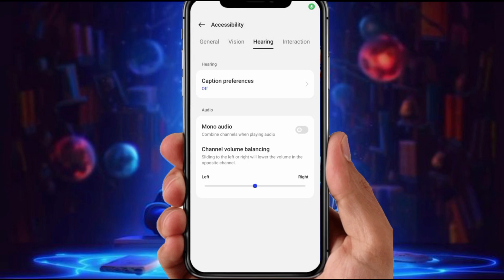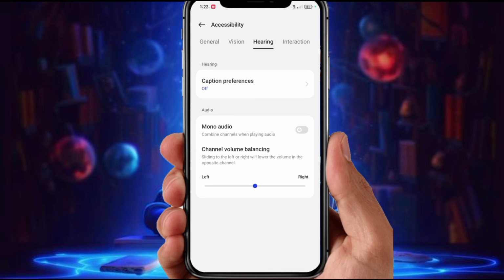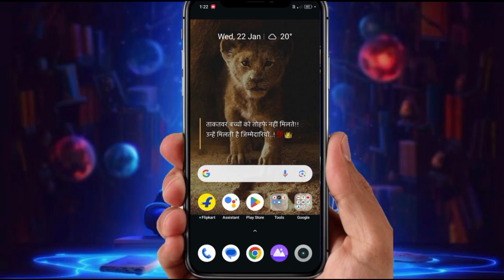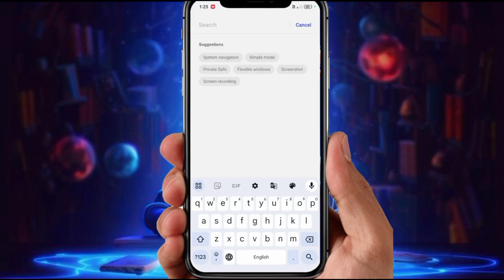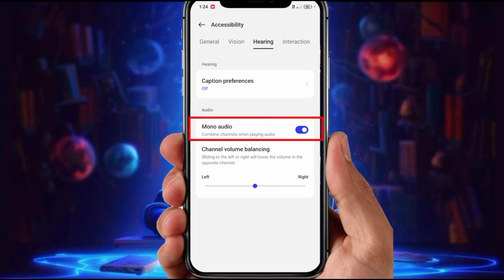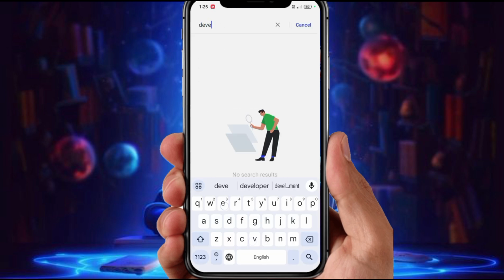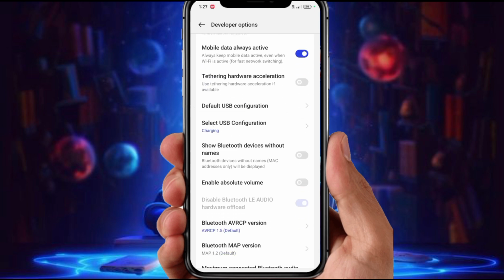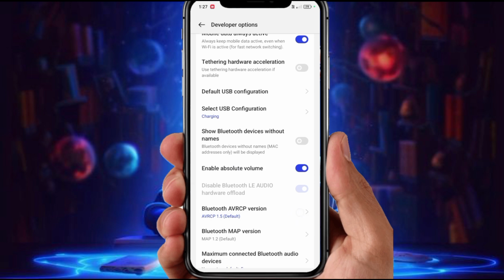How to Increase Sound in Realme Narzo Phone | Realme Narzo Sound Issue